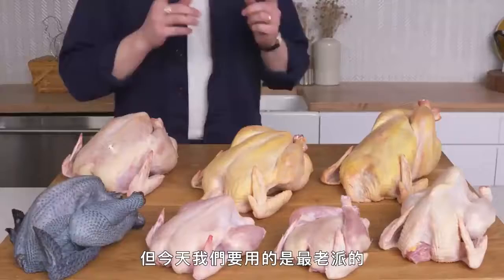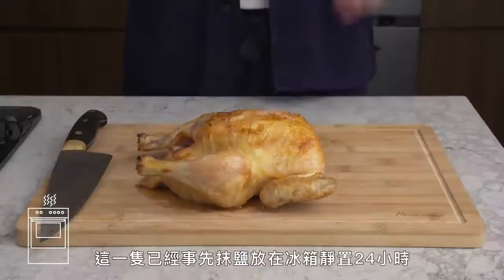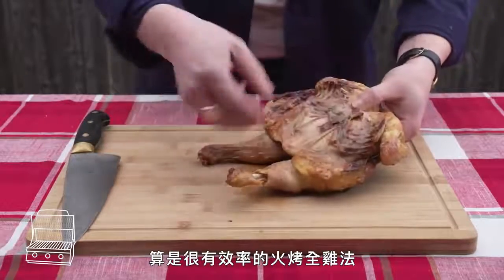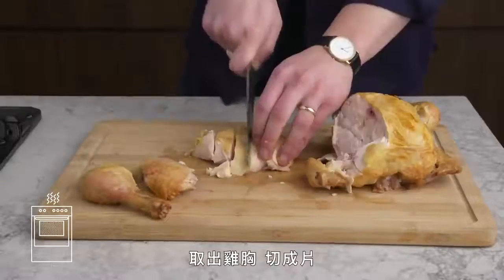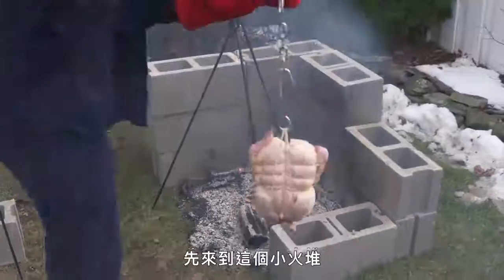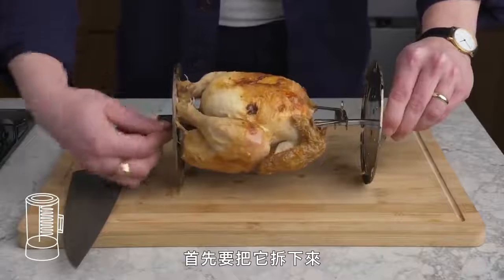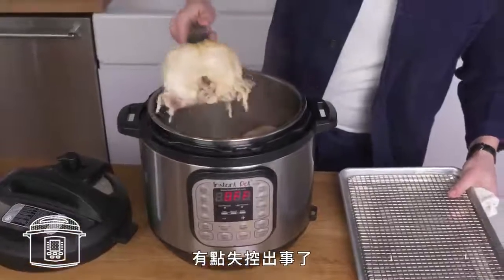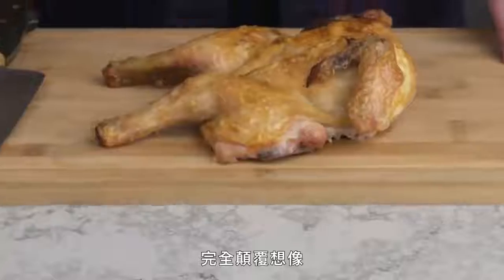【Top Best Most】雞肉如何料理才好吃 ? 全雞用烤的還是炸的好？Every Way to Cook a Whole Chicken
請訂閱“TOP BEST MEST”頻道，觀看更多精彩視頻。

對於那些還在用微波爐調理整隻雞的人，我們告訴你好消息！
實際上，還有其他方法可以煮整隻雞。 還有更多其他方法！你知道你可以在烤箱中甚至在烤架上煮雞肉嗎？ 或者，甚至可以用吹風機先吹乾那隻雞。 如果你有興趣，請觀看這支影片，Amiel Stanek教你幾乎所有方法來煮整隻雞！
00:00​ Intro
00:40​ Poached 水煮全雞
01:20​ Stock 雞高湯
02:10​ Roast Chicken (3 Ways) 三種烤雞
04:29​ Roasted Spatchcock 扁平式烤雞
05:33​ Brick Chicken 磚壓烤雞
06:34​ Grilled (spatchcocked) 火烤扁平式全雞
07:21​ Beer Can 啤酒罐烤雞
08:24​ Bundt Pan 蛋糕模具烤雞
09:23​ Rack Roasted 烤架烤全雞
10:20​ Oven Bag 袋烤雞
11:21​ Salt-Crusted 鹽殼烤雞
12:31​ Smoked 煙燻雞
13:10​ On a String 吊烤全雞
13:59​ Deep Fried 炸全雞
15:01​ Braised 燉雞
15:52​ Rotisserie 旋轉烤雞
16:49​ Outdoor Rotisserie 戶外旋轉烤肉
17:41​ Baked (Fauxtisserie) 低溫慢烤雞
18:34​ Microwave 微波爐烤雞
19:27​ Instant Pot 壓力鍋燉雞
20:22​ Air Fryer 氣炸全雞
21:10​ Sous Vide then Searzall skin 舒肥全雞